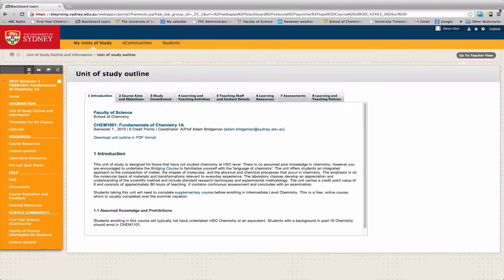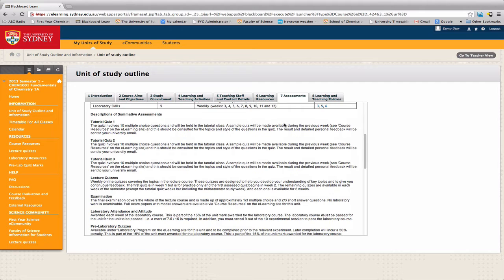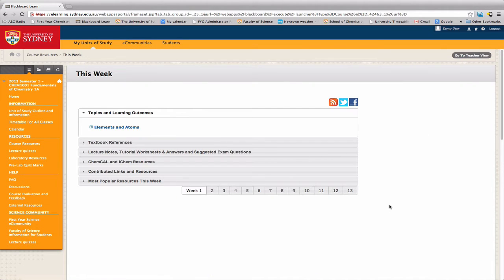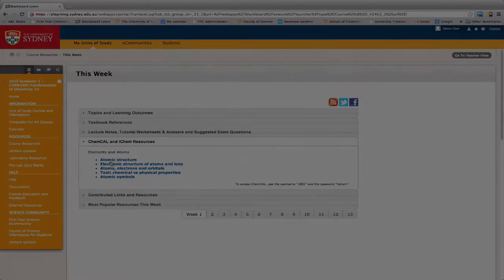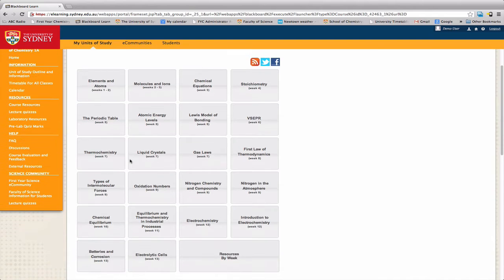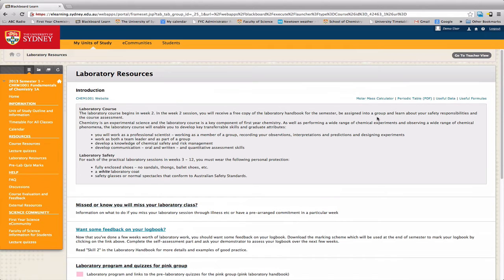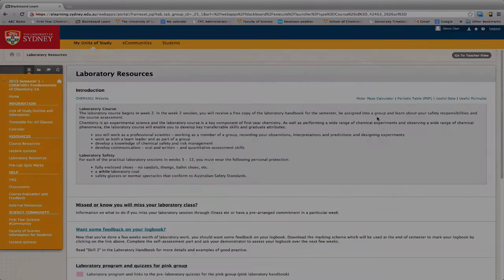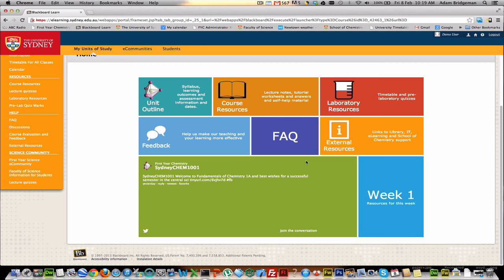Introduction to the CHEM1001 eLearning site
A short video showing a quick tour of the resources and design of the 'Fundamentals of Chemistry 1A' (CHEM1001) site on LMS site